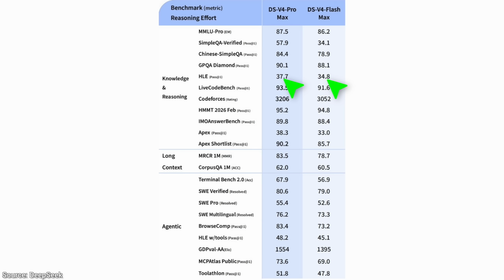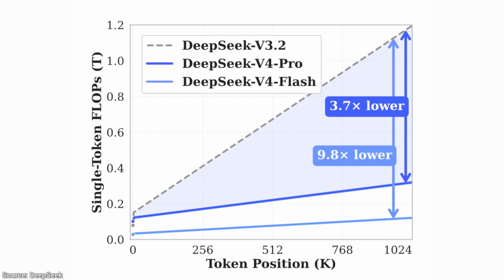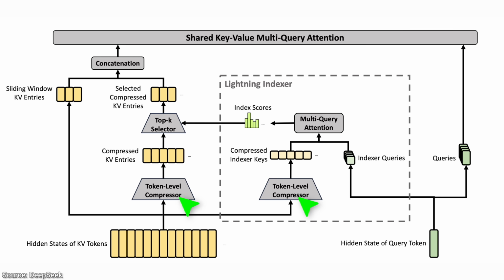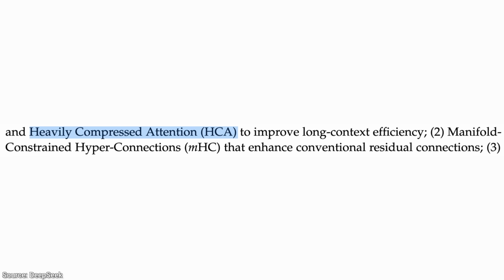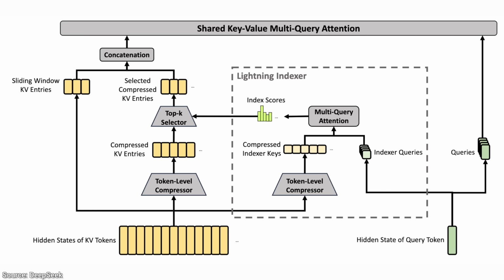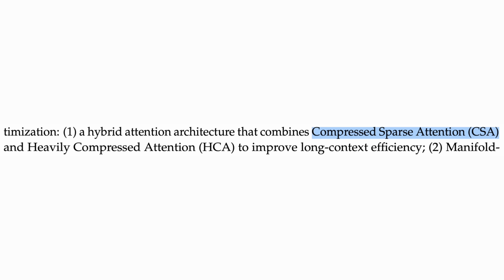DeepSeek V4 AI Beats Billion Dollar Systems…For Free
❤️ Check out Lambda here and sign up for their GPU Cloud